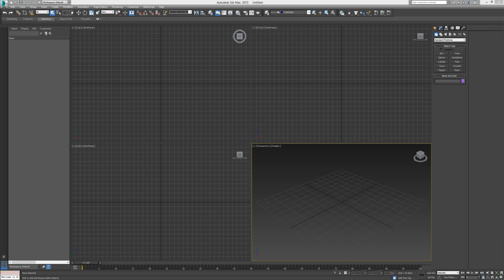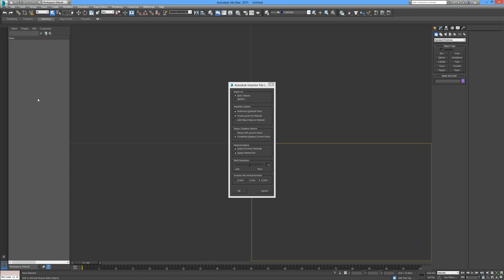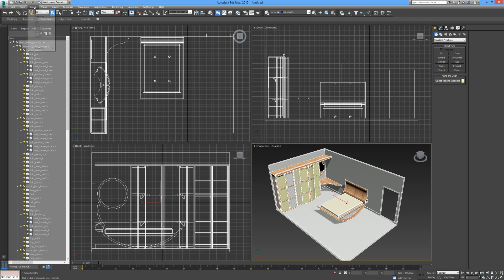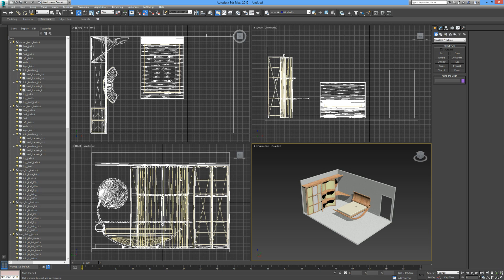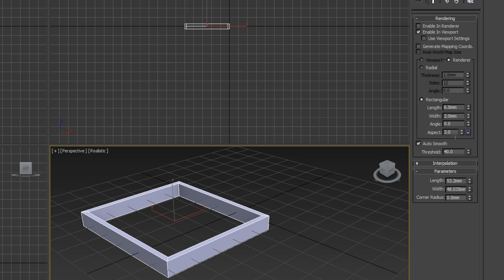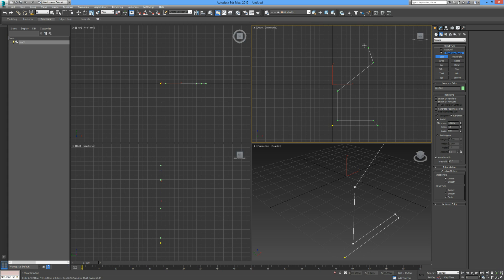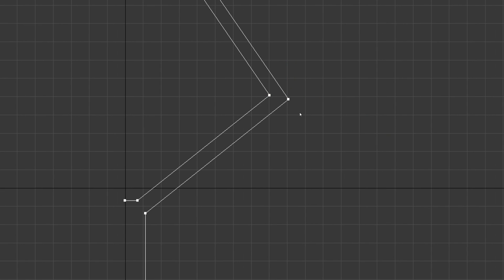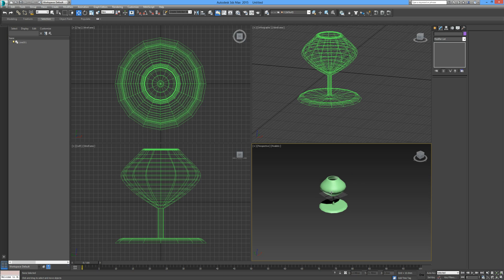3Ds Max Tutorial 5 - External Files, Introduction to Shapes and Splines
Importing External Files.
Resetting 3Ds Max.
Creating Objects from Drawings - Shapes and Splines.
Creating a Wine Glass.
Lathe Modifier. (Revolve)